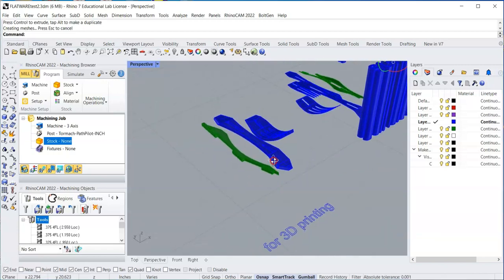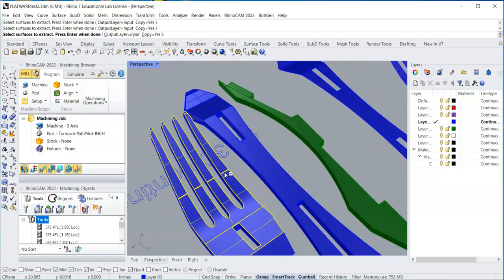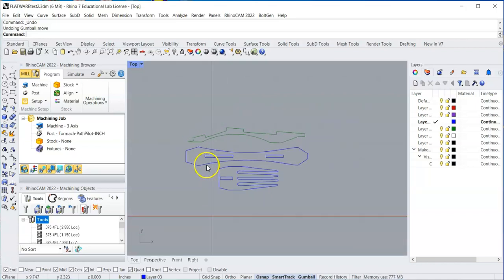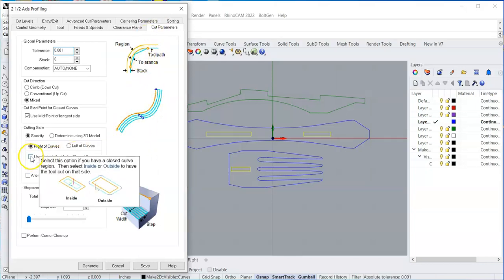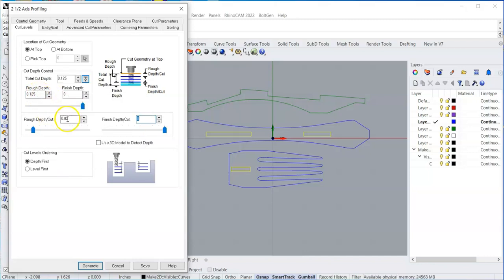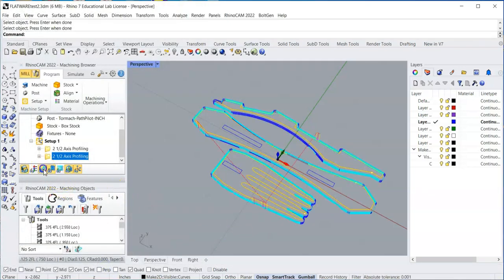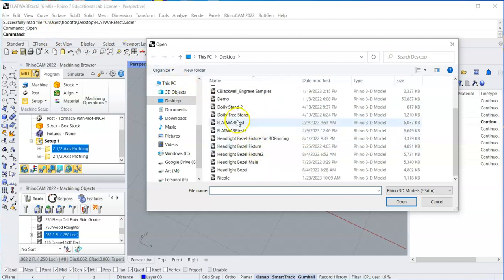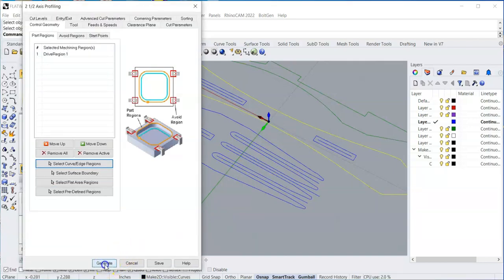rhino3D Smash command to create flat flatware